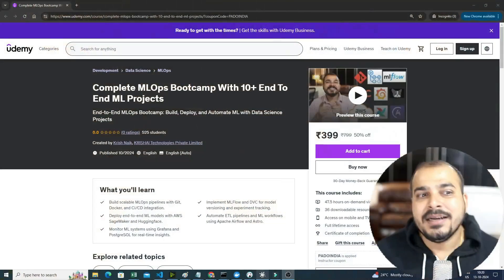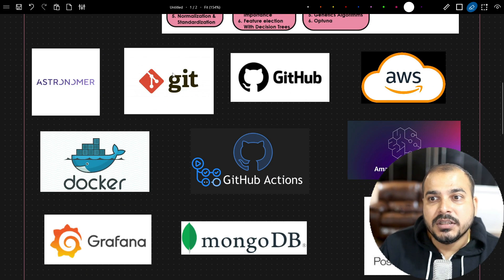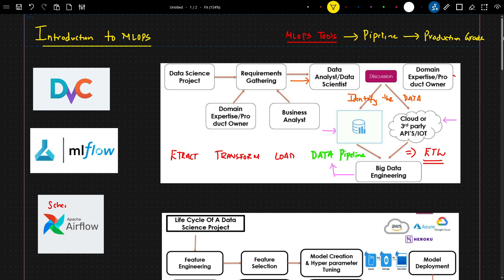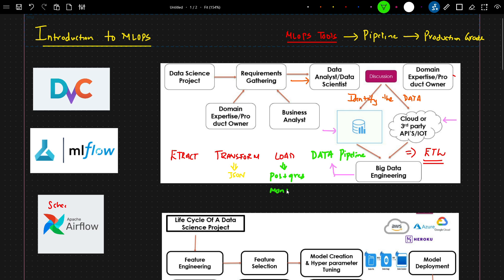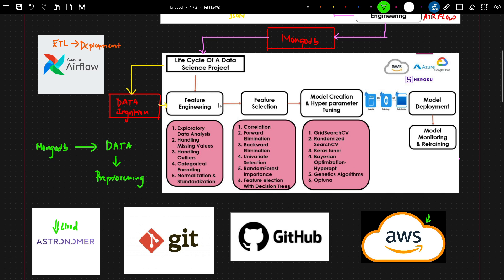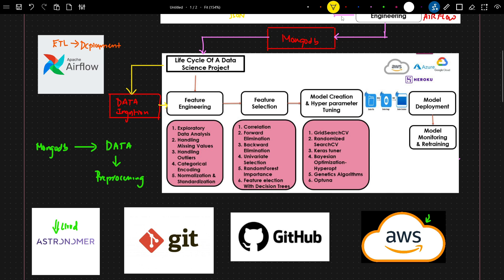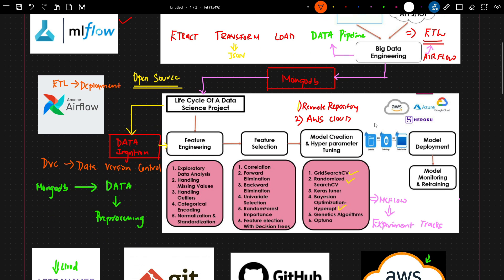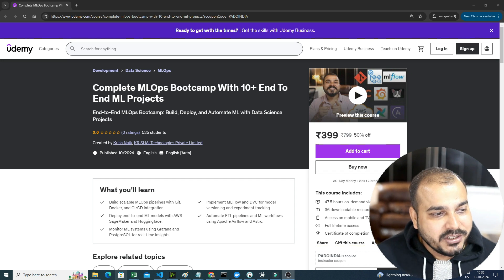Complete MLOps Bootcamp With 10+ End To End ML Projects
Try it out and you will never regret it. The price is 399rs INR
This bootcamp will not only introduce you to the concepts of MLOps but will take you through real-world, hands-on data science projects. By the end of the course, you will be able to confidently build, deploy, and manage machine learning pipelines in production environments.

What You’ll Learn:

1. Python Prerequisites: Brush up on essential Python programming skills needed for building data science and MLOps pipelines.

2. Version Control with Git & GitHub: Understand how to manage code and collaborate on machine learning projects using Git and GitHub.

3. Docker & Containerization: Learn the fundamentals of Docker and how to containerize your ML models for easy and scalable deployment.

4.MLflow for Experiment Tracking: Master the use of MLFlow to track experiments, manage models, and seamlessly integrate with AWS Cloud for model management and deployment.

5. DVC for Data Versioning: Learn Data Version Control (DVC) to manage datasets, models, and versioning efficiently, ensuring reproducibility in your ML pipelines.

7. Apache Airflow with Astro: Automate and orchestrate your ML workflows using Airflow with Astronomer, ensuring your pipelines run seamlessly.

8. CI/CD Pipeline with GitHub Actions: Implement a continuous integration/continuous deployment (CI/CD) pipeline to automate testing, model deployment, and updates.

9. ETL Pipeline Implementation: Build and deploy complete ETL (Extract, Transform, Load) pipelines using Apache Airflow, integrating data sources for machine learning models.

10. End-to-End Machine Learning Project: Walk through a full ML project from data collection to deployment, ensuring you understand how to apply MLOps in practice.

11. End-to-End NLP Project with Huggingface: Work on a real-world NLP project, learning how to deploy and monitor transformer models using Huggingface tools.

12. AWS SageMaker for ML Deployment: Learn how to deploy, scale, and monitor your models on AWS SageMaker, integrating seamlessly with other AWS services.

13. Gen AI with AWS Cloud: Explore Generative AI techniques and learn how to deploy these models using AWS cloud infrastructure.

14. Monitoring with Grafana & PostgreSQL: Monitor the performance of your models and pipelines using Grafana dashboards connected to PostgreSQL for real-time insights.